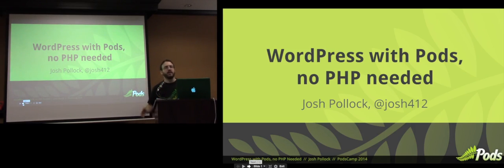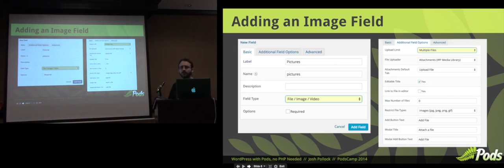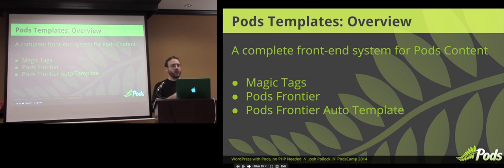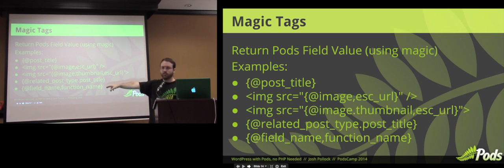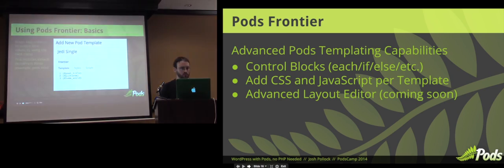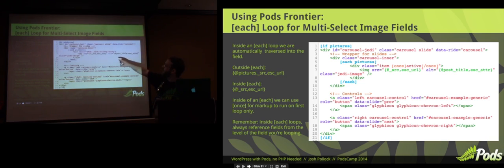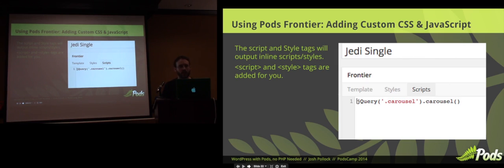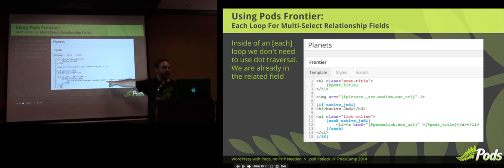WordPress With Pods, No PHP Needed -- Josh Pollock-- PodsCamp DFW 2014